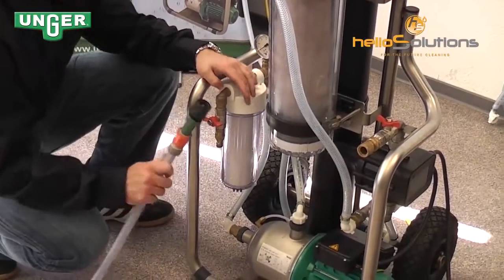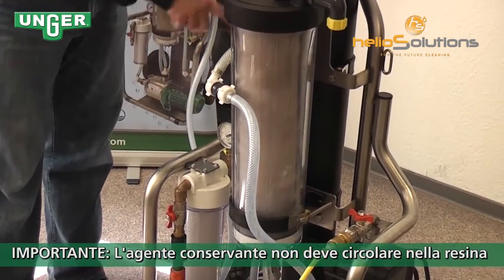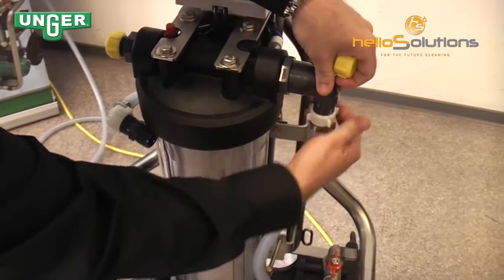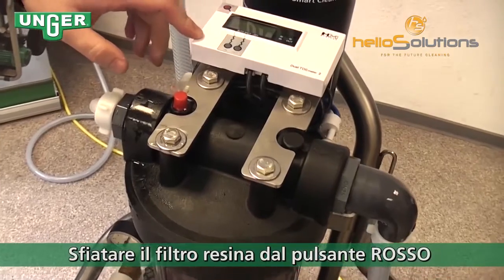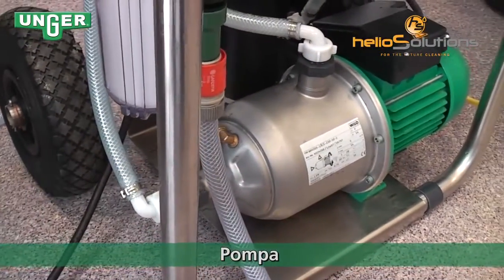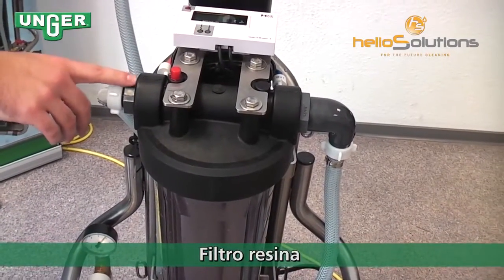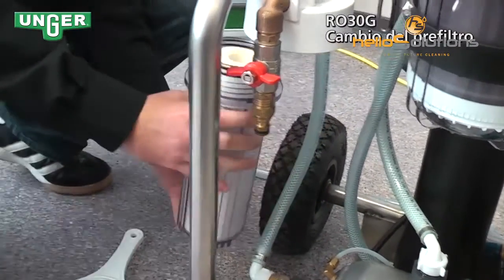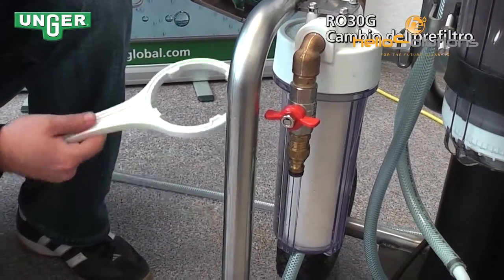Come usare il filtro ad osmosi inversa portatile HiFlo™ RO | Helios Solutions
HiFlo™ RO di Unger è perfetto per l'impiego mobile e per la produzione d'acqua in loco. Grazie al processo fisico a osmosi inversa vengono filtrati dall'acqua circa il 98% dei minerali. Il filtro ad osmosi inversa è studiato per un utilizzo intenso. Il costo di acquisto superiore rispetto ad altri sistemi viene ammortizzato con dei costi di gestione nettamente inferiori a sistemi a resine .